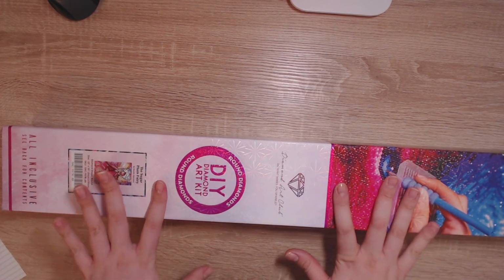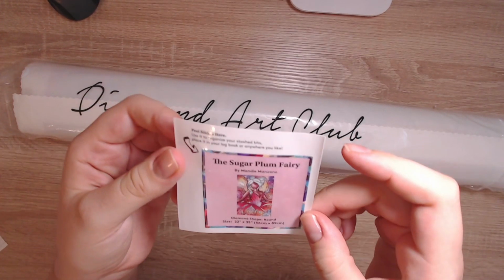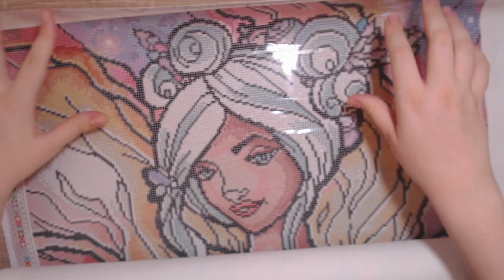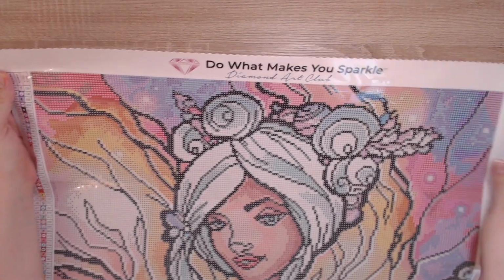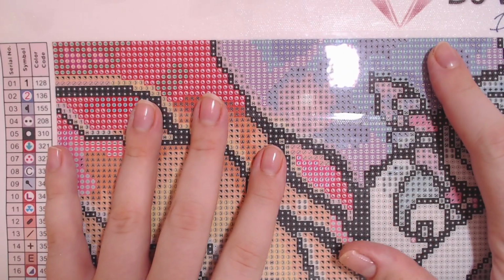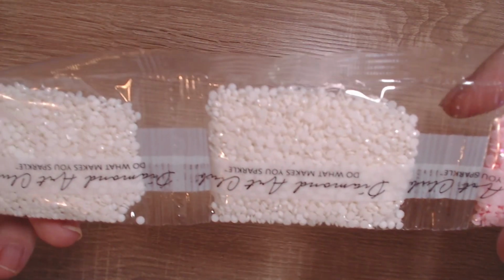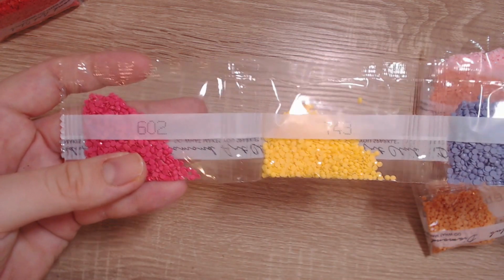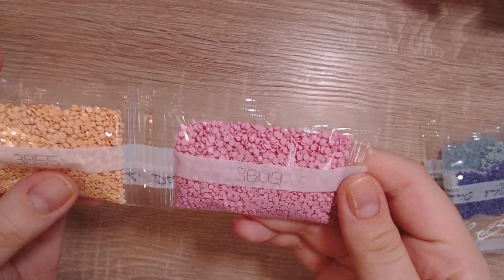Diamond Art Club Unboxing 2021 | The Sugar Plum Fairy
Unboxing of Diamond Art Club canvas 2021

🎬   STREAMING TIMES
(currently on baby leave)
Wednesdays 3 pm GMT +2 (occasionally)
Fridays 3 pm GMT+2
Sundays 3 pm GMT +2 :)

🎁 Amazon Wishlist

🍼 Baby Wishlist